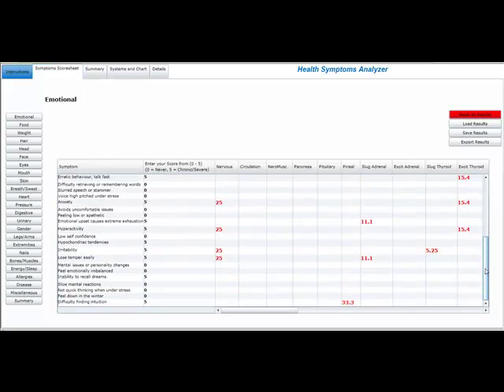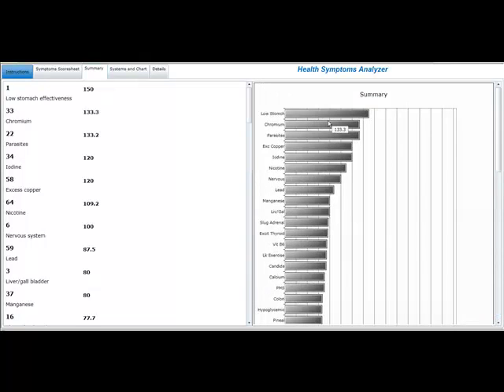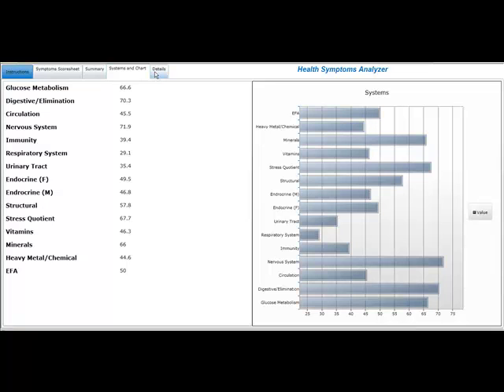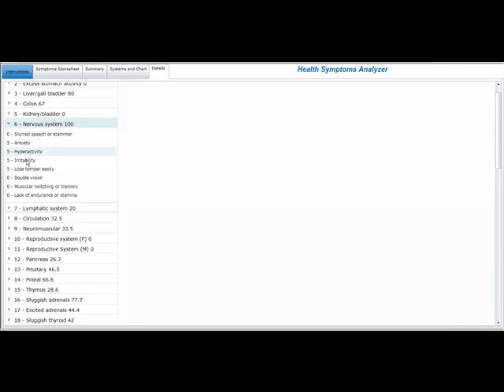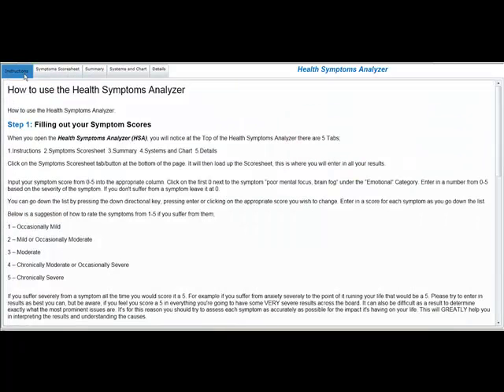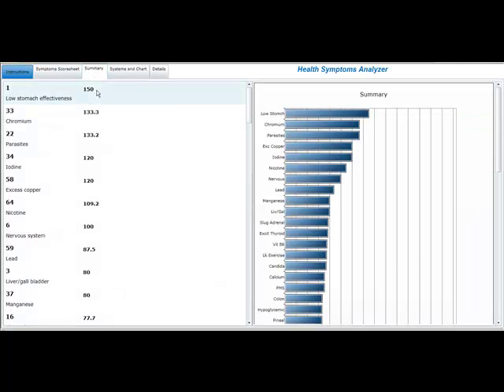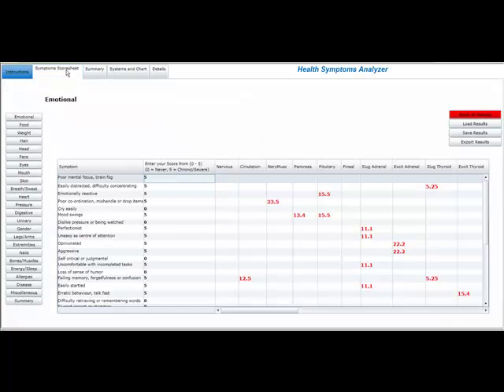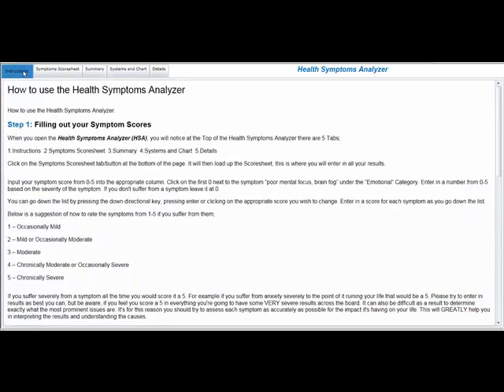What is the Health Symptoms Analyzer?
- The #1 Holistic Health Diagnosis Tool.

Find out how to diagnose your symptoms in less than 1 hour using the health symptoms analyzer!